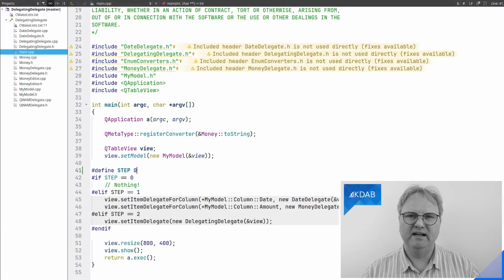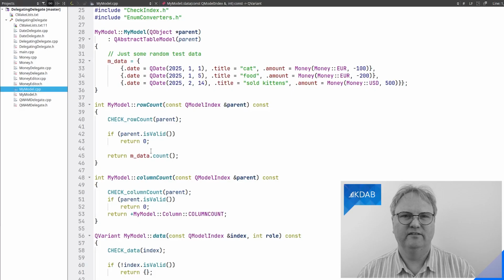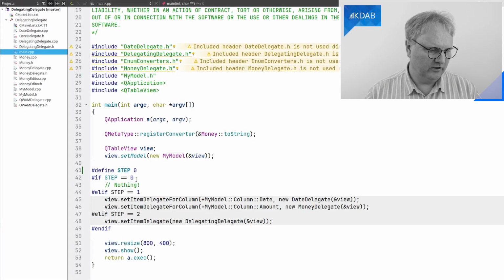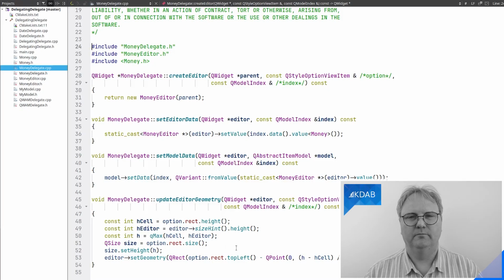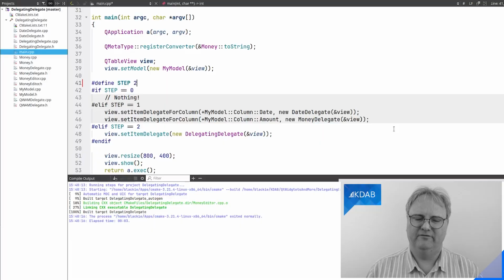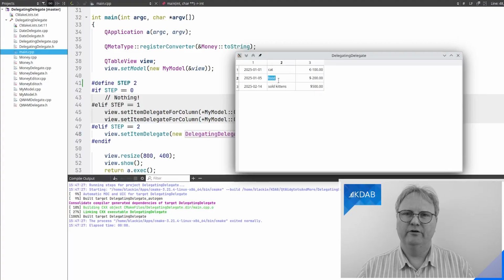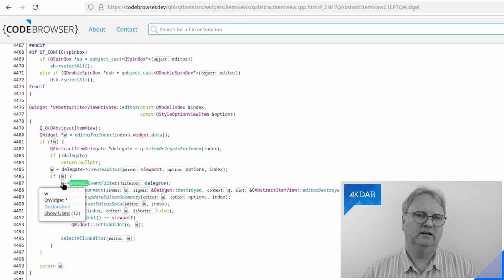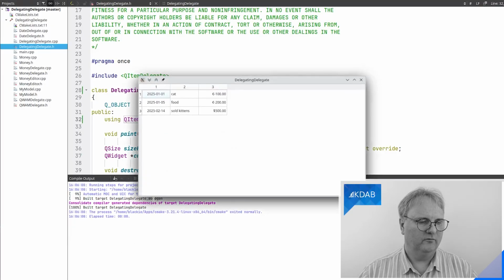The Delegating Delegate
This episode will guide you though a "best practice" model/view example, and on the way show you my latest invention, namely a delegating delegate, which ensures that I not longer need to add delegates to every single column needing it - it just works by magic.

At the end I will dive into the Qt source code to find the last piece of the puzzle, while I discover what likely is an oversight, if not even a bug, in Qt itself.

Chapters:
00:00 Welcome
01:00  The problem at hand
02:45 The original code, plus best practises
07:56 Registering a new metatype
8:37 The delegates
14:34 The DelegatingDelegate
19:23 Why did the return key not work anymore?
22:24  codebrowser.dev - and finding the problem
27:26 How to solve the problem?
29:14 How if I want different date format in different places?